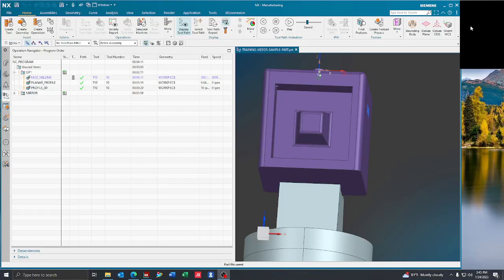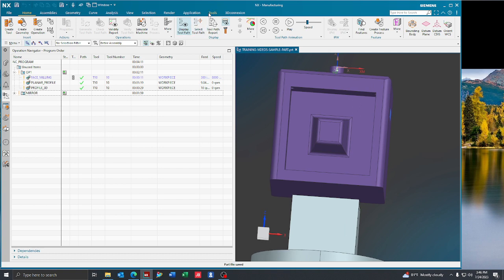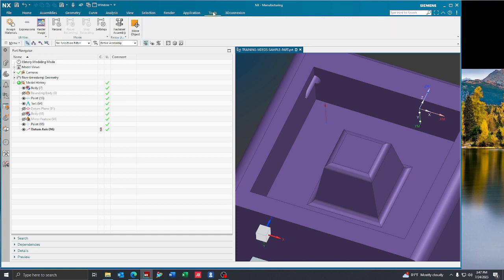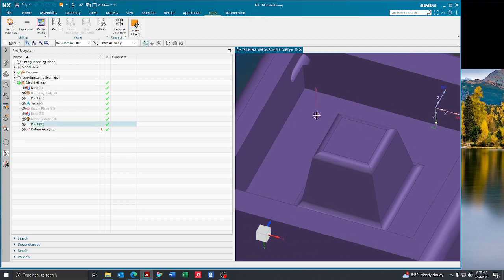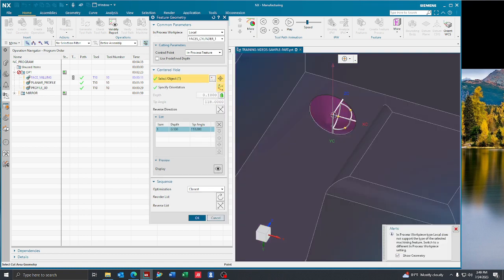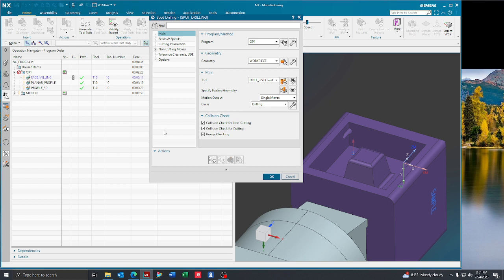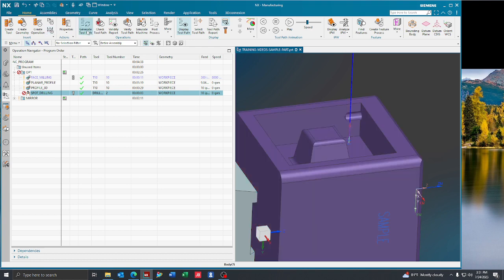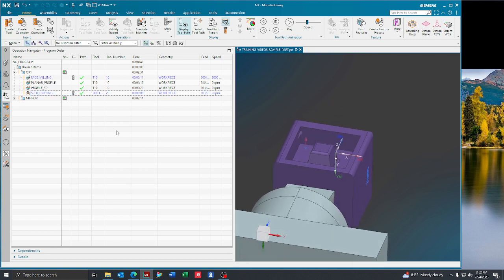Siemens NX 2206 How To Drill Using Point and Datum Axis Drill With No Actual Hole